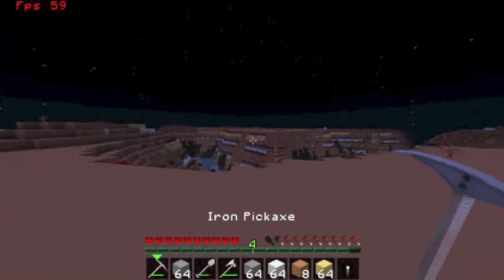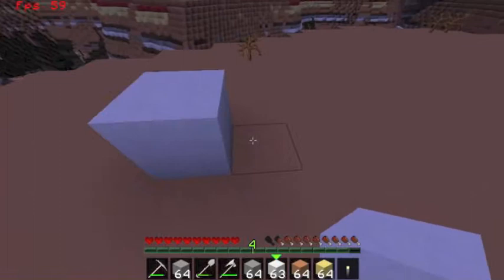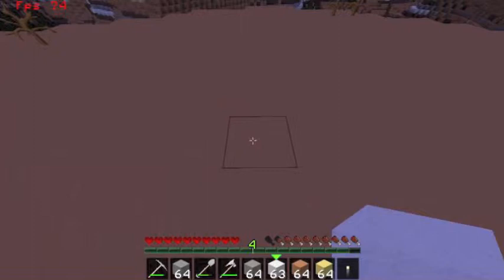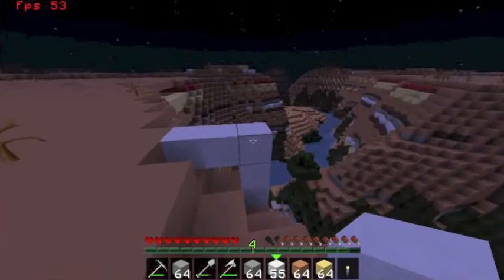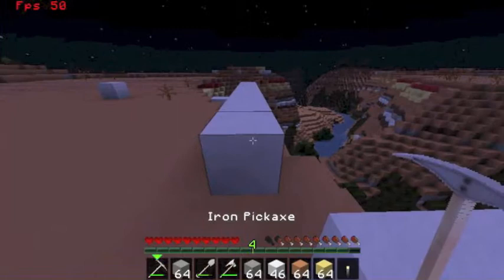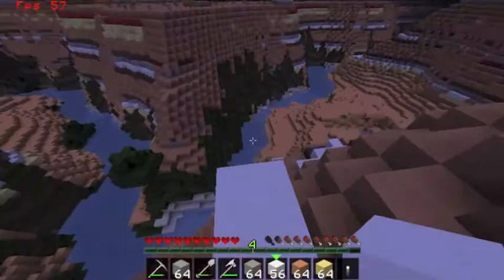Michaels Clay World Survival Episode 2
in todays video, it sounds like im drunk.
sorry bout dat i was tired -_-
Please
Comment and.
SUBSCRIBEZZZZZZZZZZ